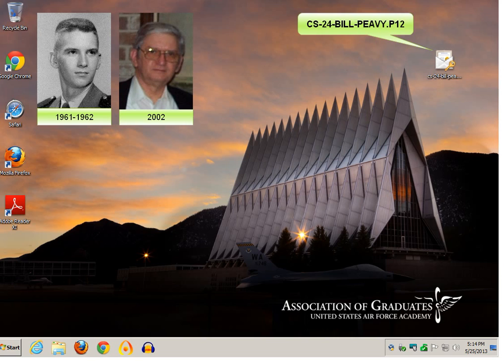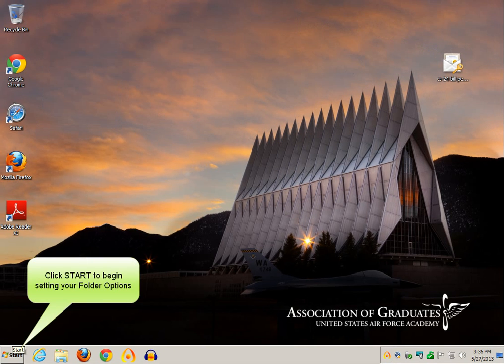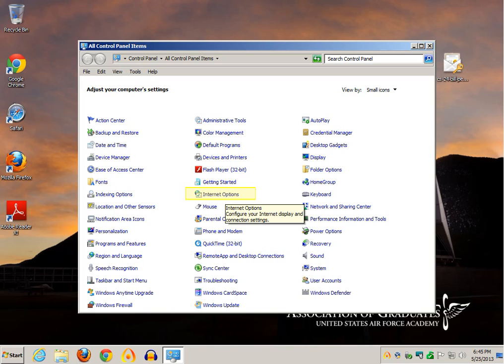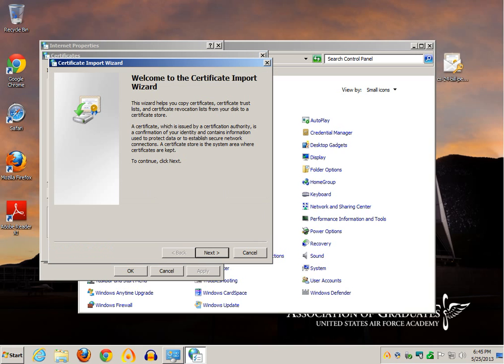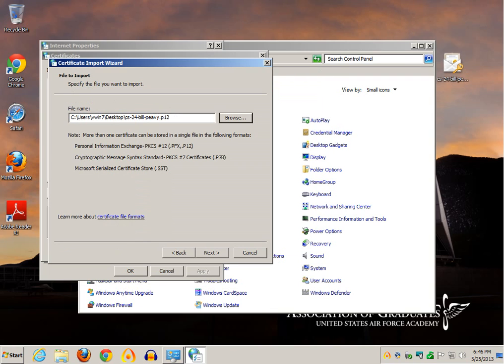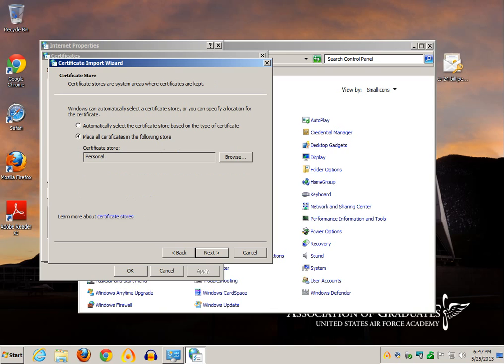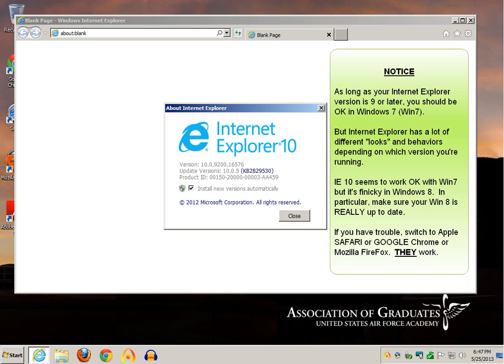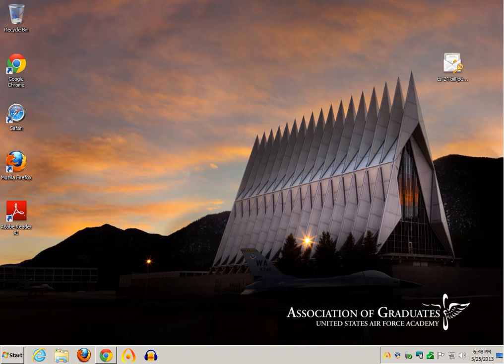Install Certs for Other Browsers on WIndows (IE, Chrome, Safari)